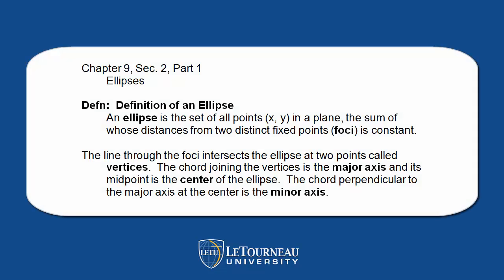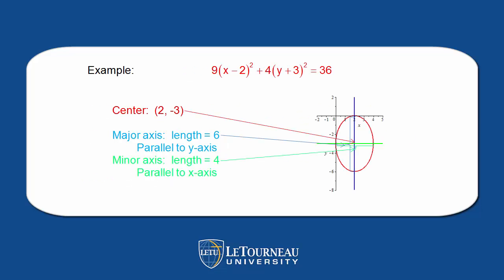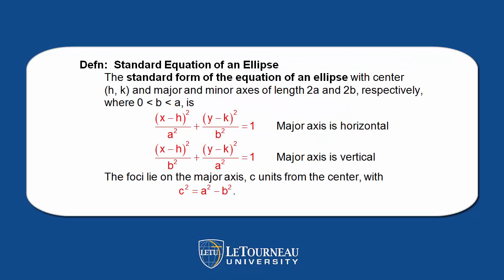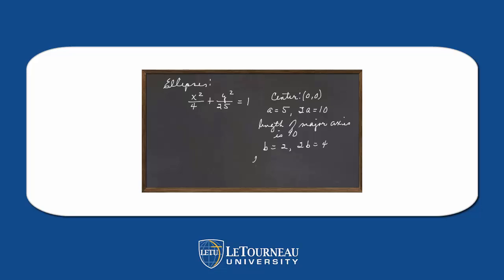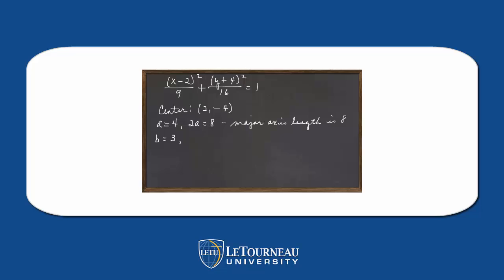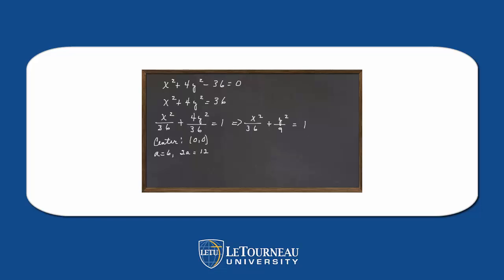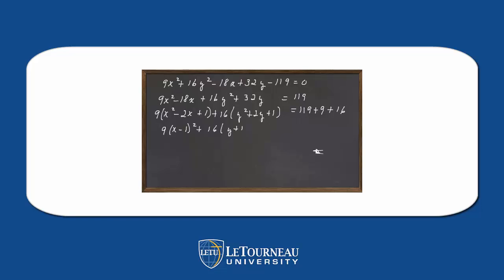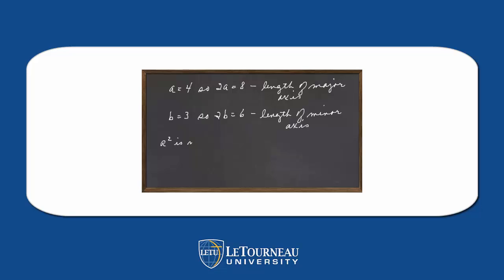Ellipses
Defines an ellipse as a locus of points.  Also defines an ellipse in terms of the general second-degree equation (Ax2 + Bxy + Cy2 + Dx + Ey + F = 0).  Discusses the standard form of the equation of an ellipse and shows how to use it to find the center, major axis, and minor axis.  Reminds that ellipses are not functions.